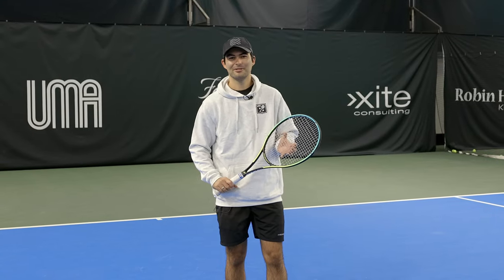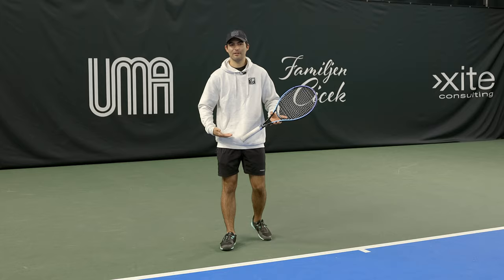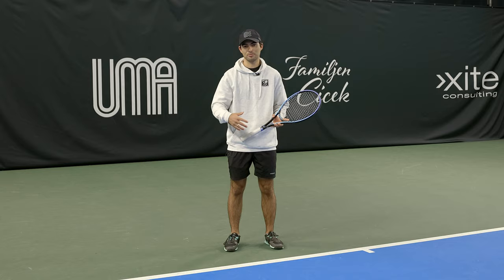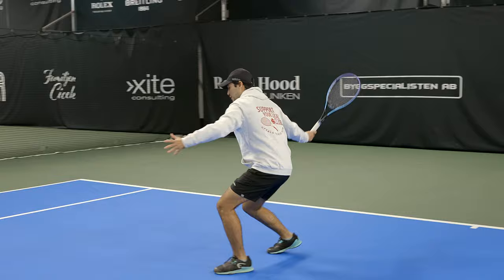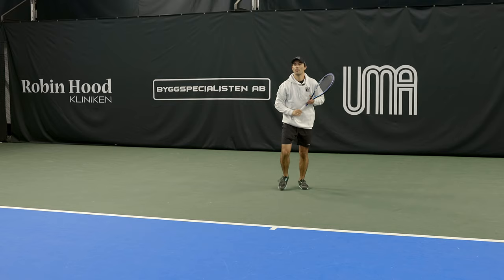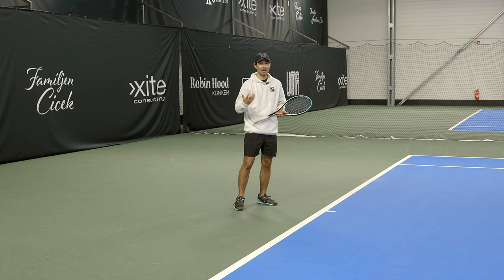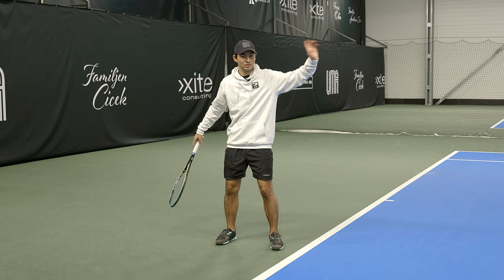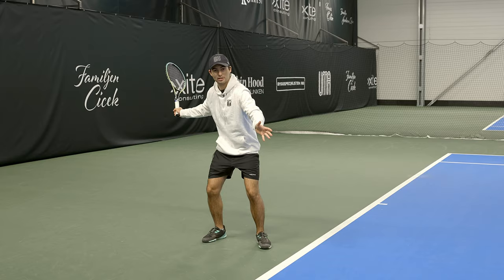Veckans UTK: Fotarbete 1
Välkommen till “Veckans UTK” - Utveckla dina TennisKunskaper!

Den här veckan ska vi träna en av de viktigaste aspekterna av tennis: fotarbete. Bra fotarbete är nyckeln till att vara en framgångsrik tennisspelare. Du kanske har starka grundslag, men om du inte når eller kommer för nära bollen kommer du inte att vara balanserad när du svingar racketen. Bra fotarbete gör att en spelare kan täcka mer plan, slå bollen tidigare och kan öka kraft i svingen.
Börja alltid med ett splitstep när din motståndare slår bollen. Ett splitstep är ett litet hopp som du tar från färdigställningen när din motståndare slår bollen. Denna rörelse engagerar din kropp och gör den redo att röra sig mot den inkommande bollen samtidigt som den ger den balans du behöver för att reagera på eventuella förändringar av vinklar och tempo.

Om du rör dig bra slipper du också problemet med att komma för nära bollen, vilket hindrar dig från att ta en ordentlig sving. Det är svårt att förutse exakt var bollen kommer att landa, så använd stora steg för att komma till bollen och små steg för att justera din position. Slutligen, ta ett steg mot bollen för att generera kraft genom ditt slag. Glöm inte att jobba snabbt tillbaka in i banan!